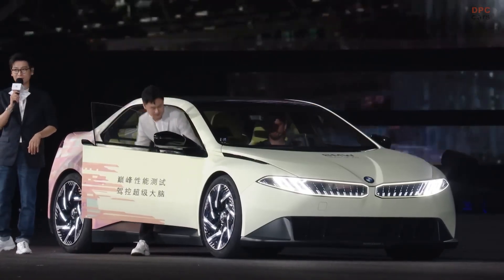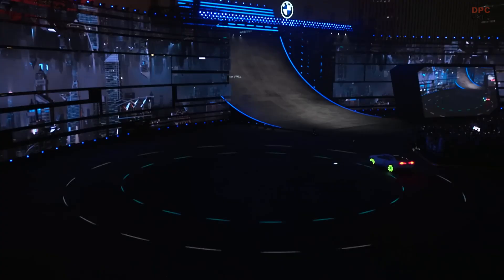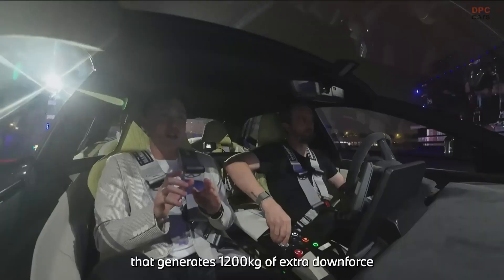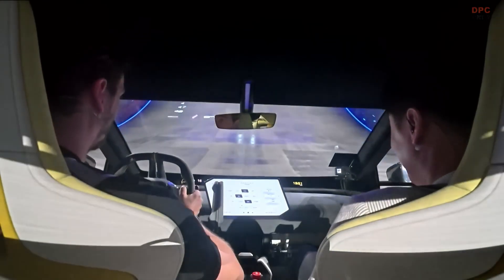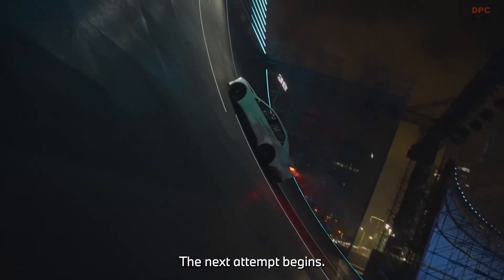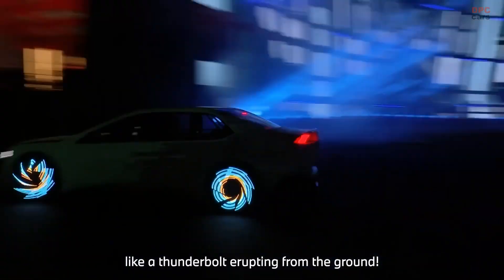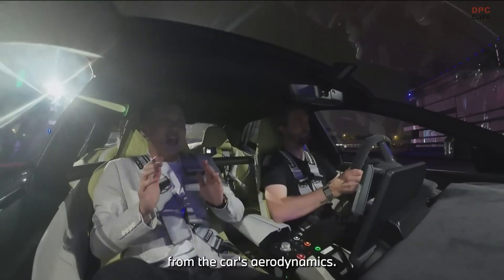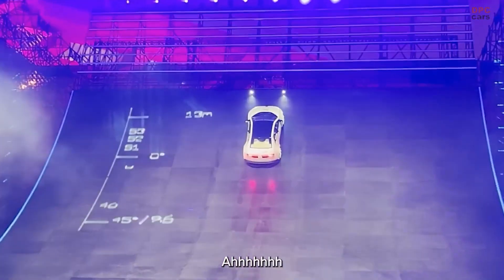BMW Vision Car Drives Straight Up a Wall with Fans!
The BMW Vision Driving Experience prototype just did the impossible — driving straight up a 55-degree quarter-pipe ramp with the help of fans generating 2,645 pounds of downforce! This futuristic electric vehicle is not only powerful but also glows in the dark. See how BMW is reshaping the future of driving with the Neue Klasse styling and a revolutionary control system.

In this video, we take a closer look at the wild stunt, the car’s glowing paint technology, and the impressive Heart of Joy system managing everything from power distribution to stability control.